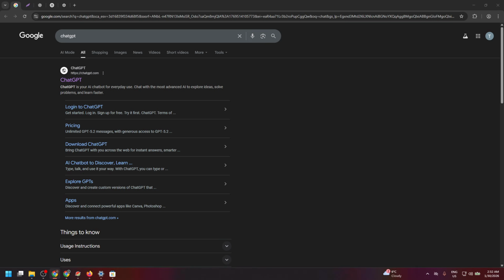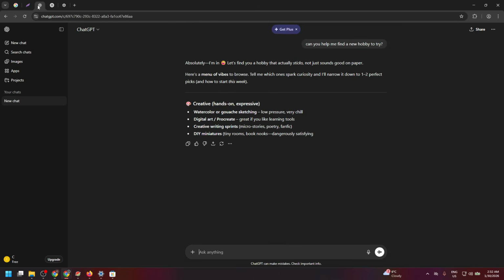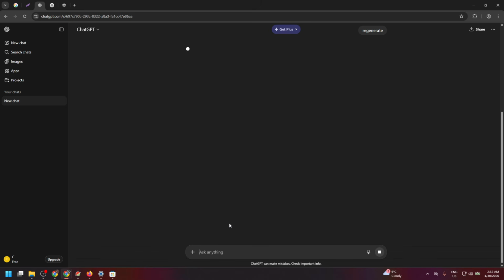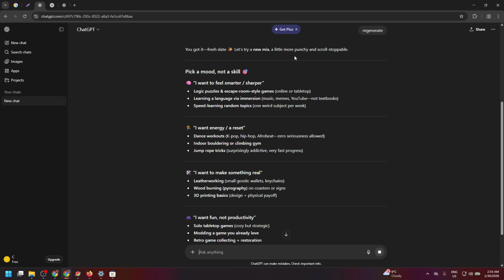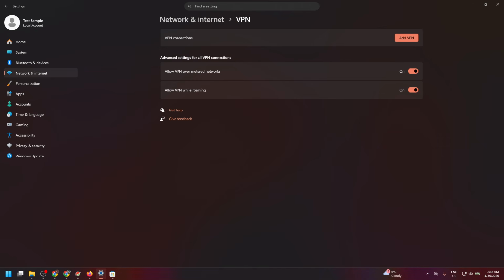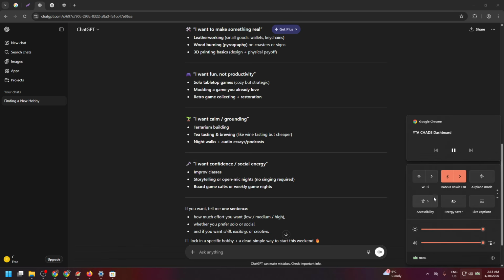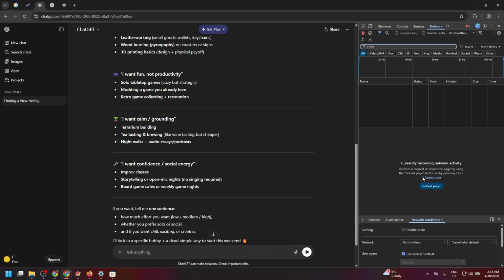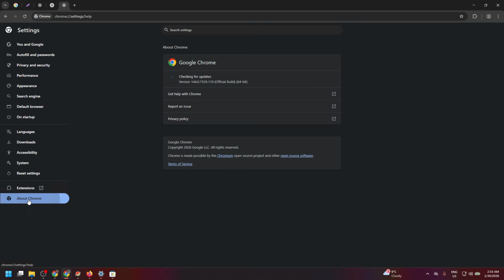How to Fix ChatGPT Network Error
In this video, we help you resolve the common issue where a ChatGPT network error interrupts your conversation and prevents the AI from generating a complete response. We examine the primary factors that cause these connectivity breaks to ensure you can maintain a stable and productive session.

Addressing data transmission failures is critical for those who rely on long-form content generation or complex coding tasks. We emphasize the importance of verifying account status, checking internet connectivity, or reviewing recent configuration changes, such as VPN usage or browser timeouts, that might cause this error during peak usage periods.

Technical Specs:
Software: ChatGPT; Feature: Troubleshooting & Support.